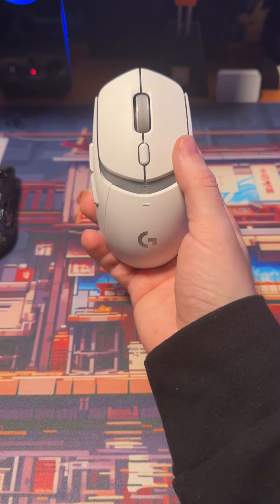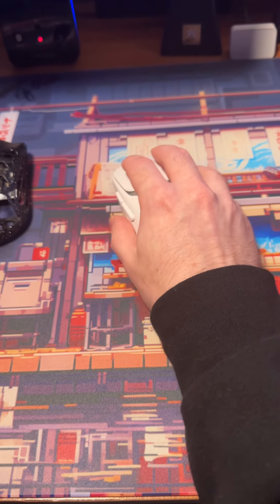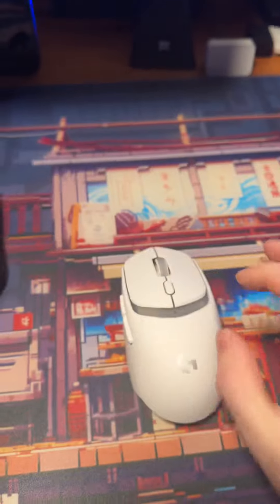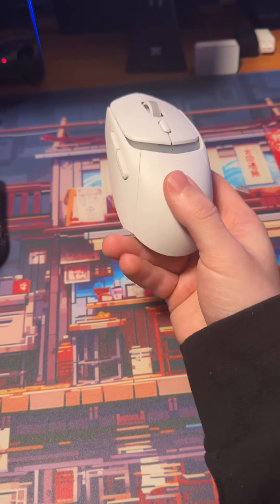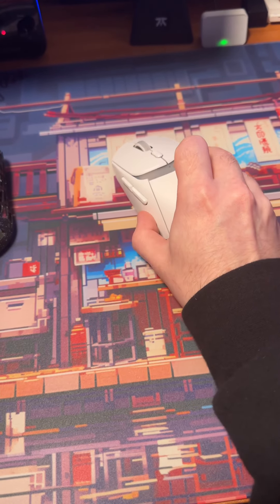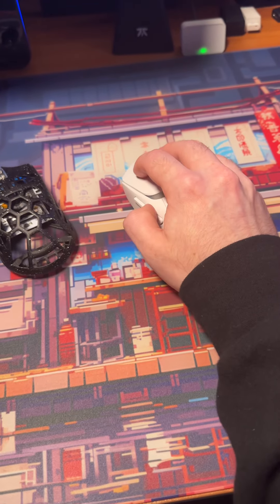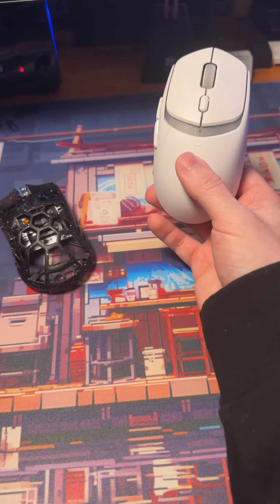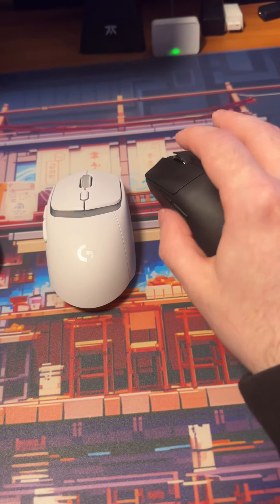DO NOT BUY THIS. (Logitech G309 Disaster)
This mouse should have been made in 2012 at this point just like their newest 60% Kb…..
if you want to take comp shooter serious you want the best of the best and well, this mouse is everything but that! Here to provide you the truth and the outmost honest opinions so you guys can Ryse🔥🔥